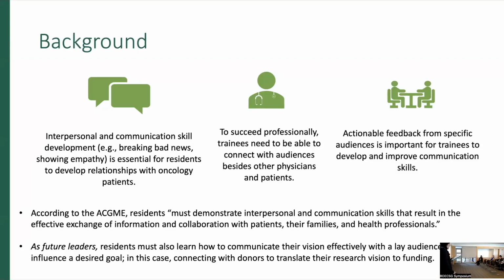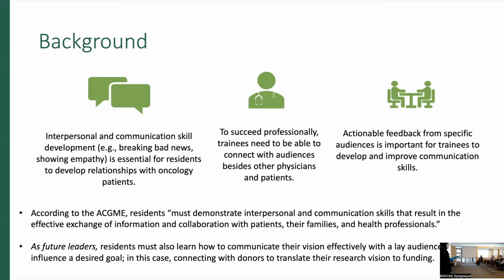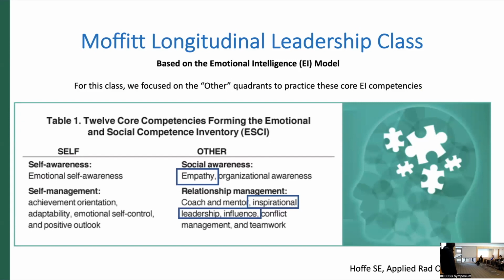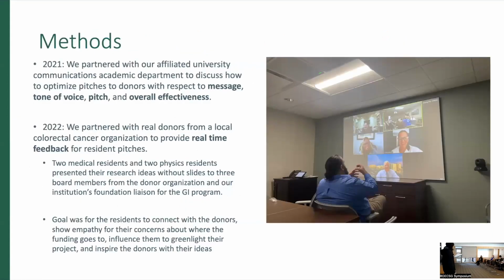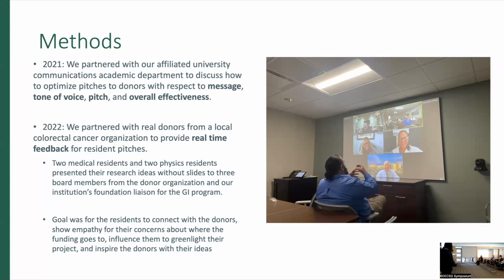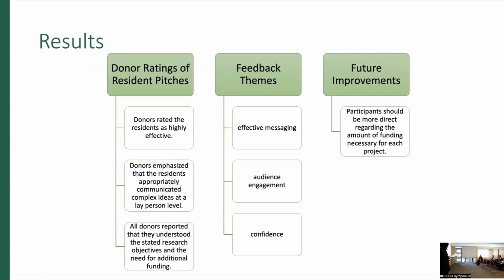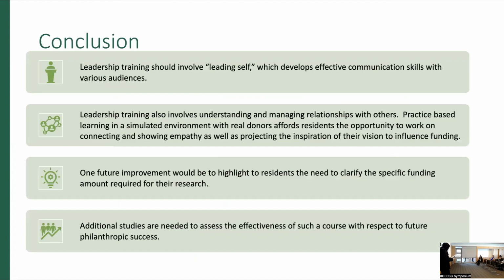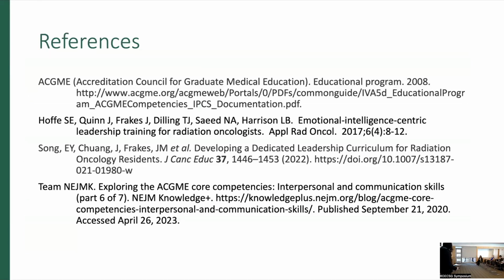ROECSG 2023 - Sylvia Choo - RadOnc Resident Leadership Course